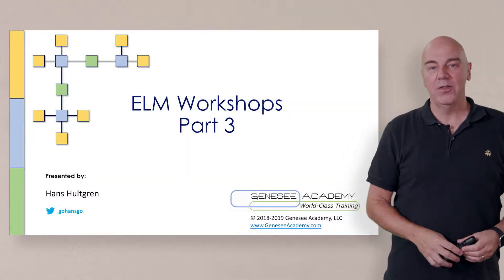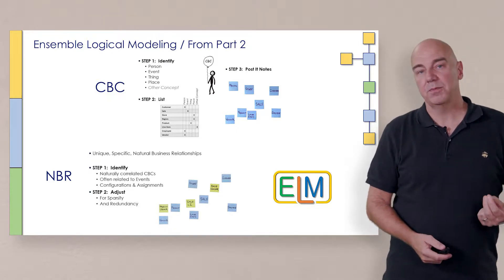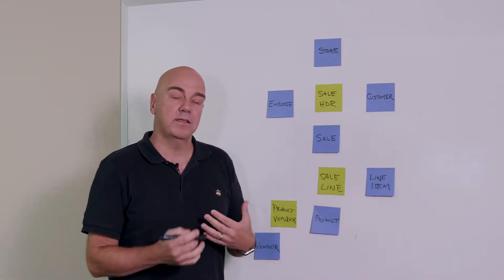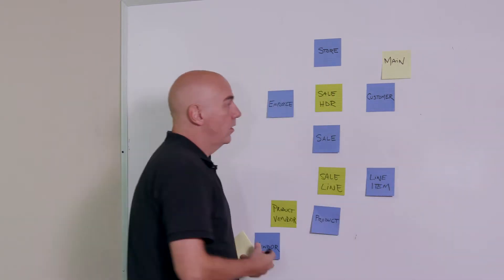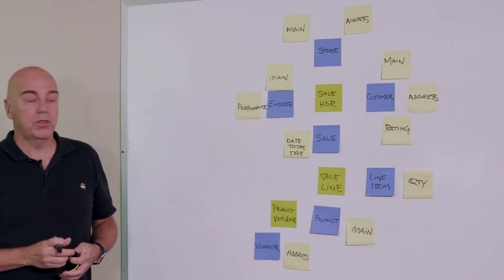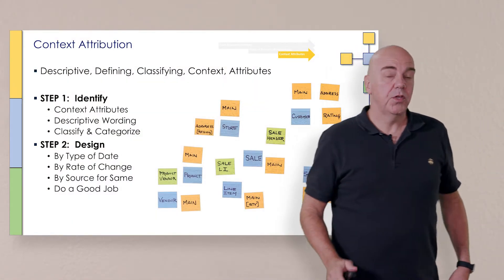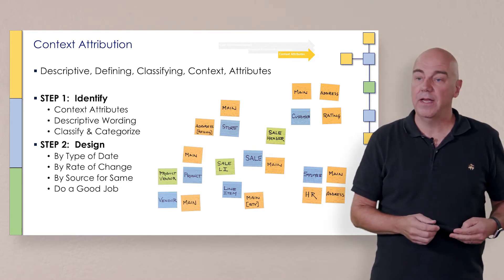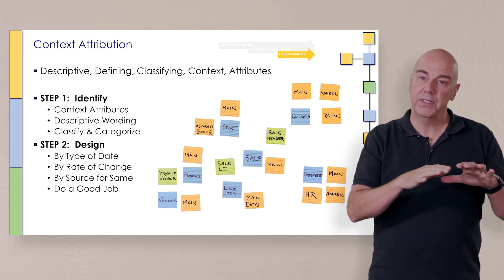ELM Workshop Steps - Part 3 of 3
This video lesson covers the last step in the Ensemble Logical Modeling (ELM) process - modeling the context attributes.